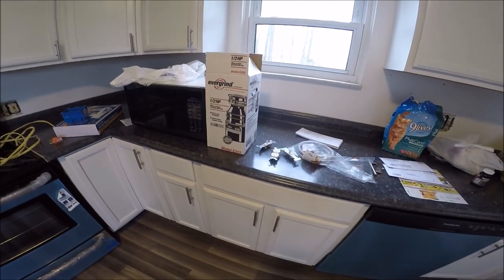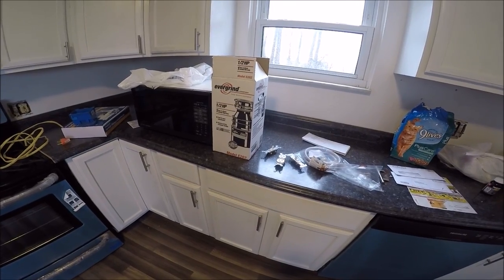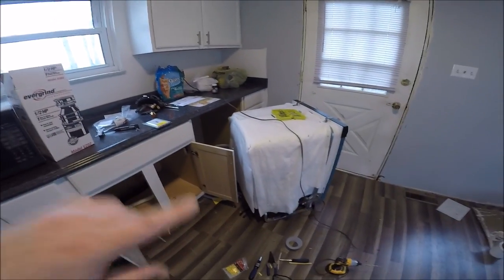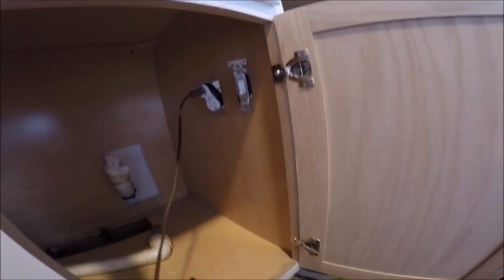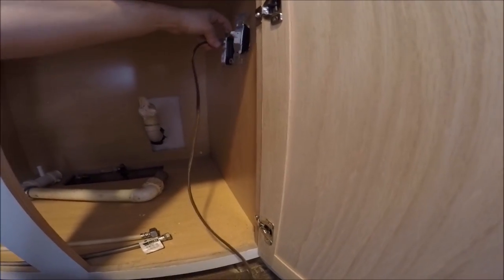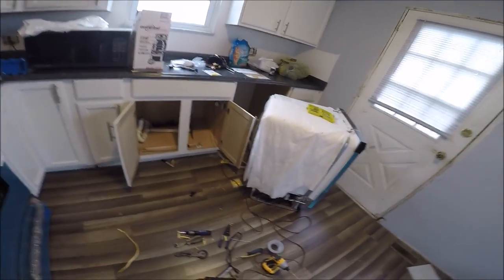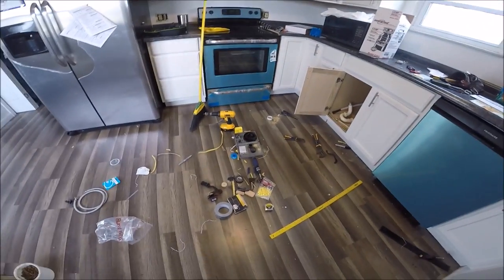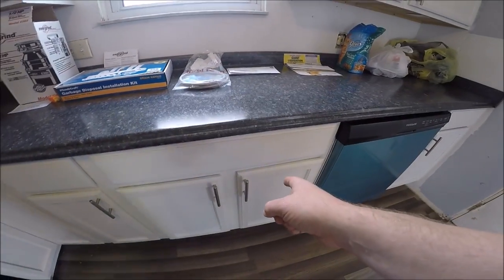Wiring Up a Switch For the Garbage Disposal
Vlog episode 21. In this episode I wire up a new switch and outlet for a new garbage disposal.  I also wired up the dishwasher and got all the electrical stuff done in the kitchen.  I am in the process of renovating a house. Follow me to see how I do it all on my free time while trying to keep it cheap, yet effective. If you have any questions or comments, please let me know and I will try and respond to as many as I can